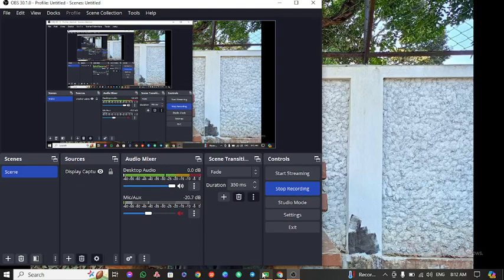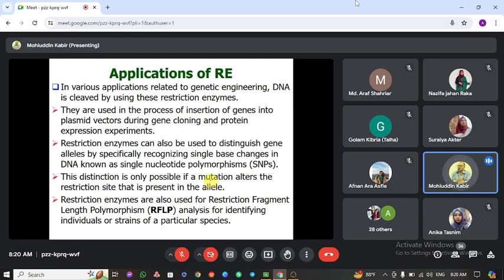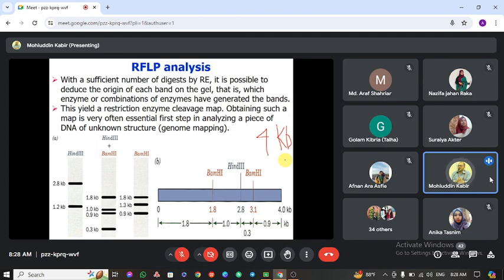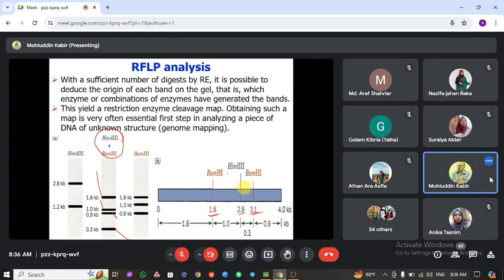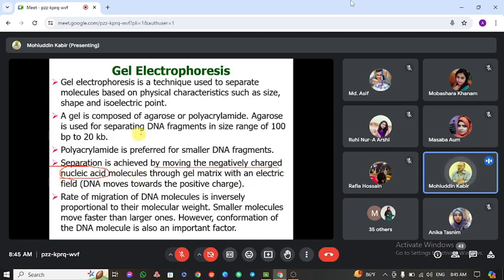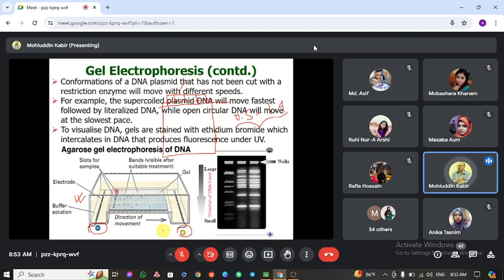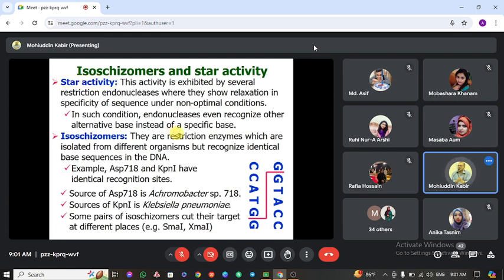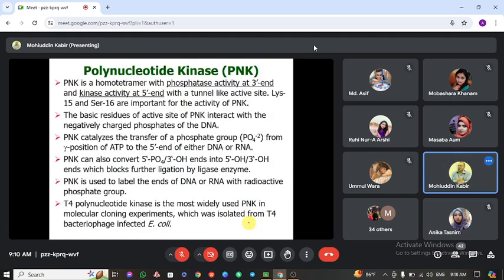Geb 302, lecture 3, 25.04.2024